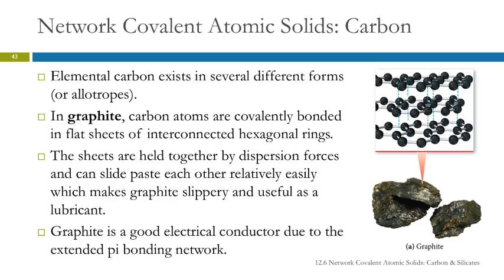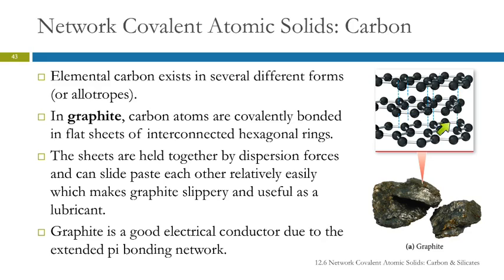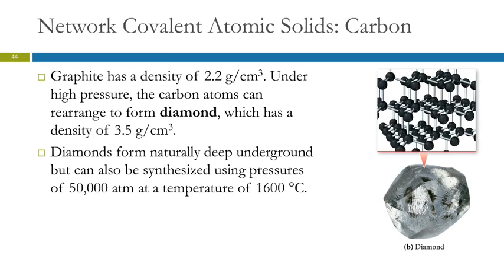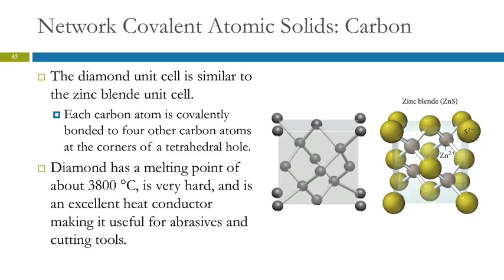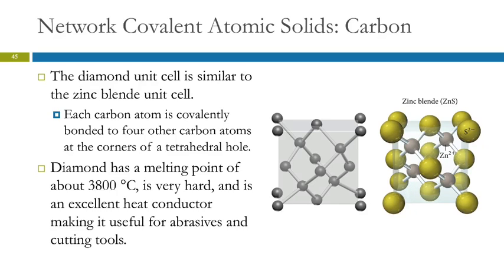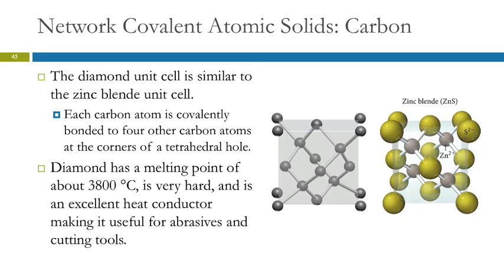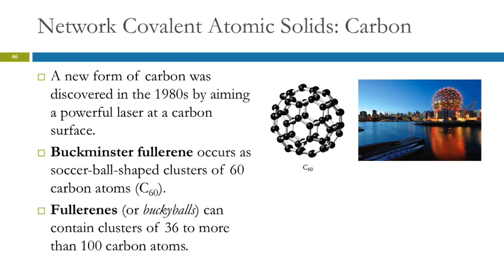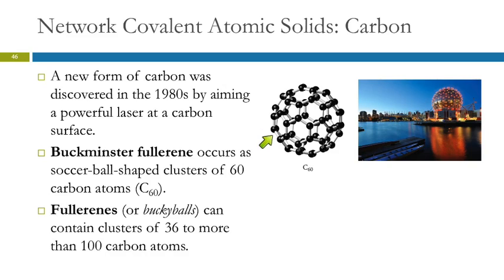12.6 Network Covalent Atomic Solids: Carbon & Silicates